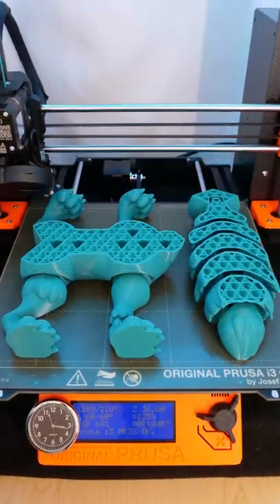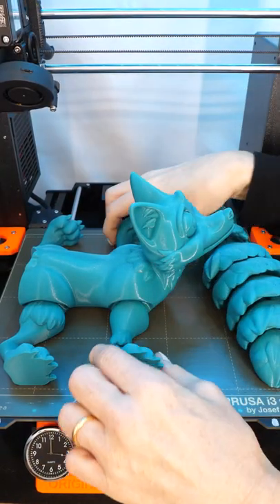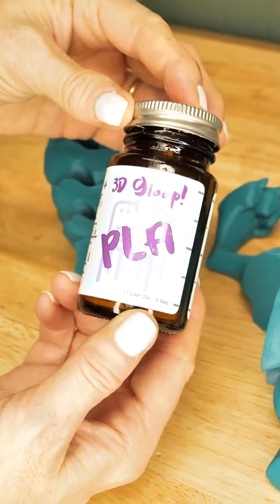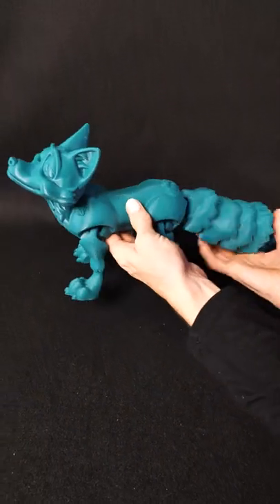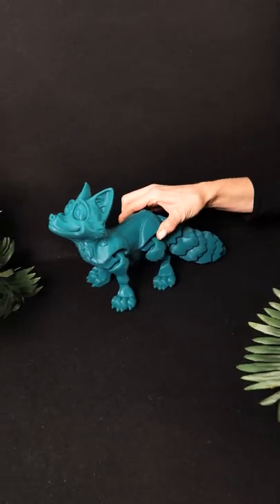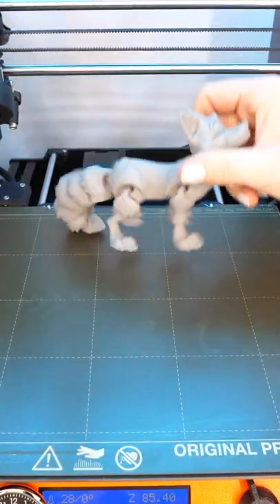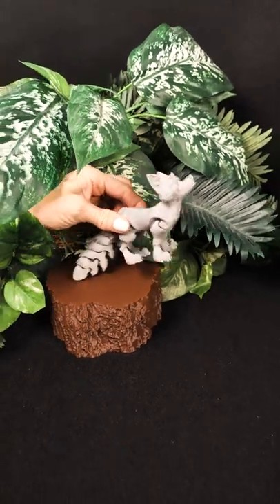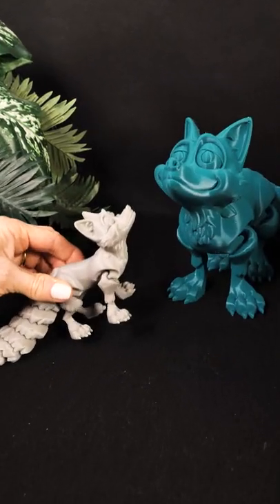Amazingly Cute 3D Printed Flexible Fox!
Filaments: Paramount3D
Mid Century Teal
Game Cartridge Gray